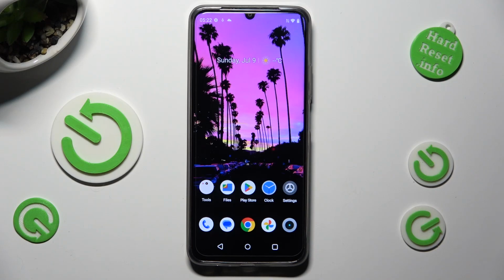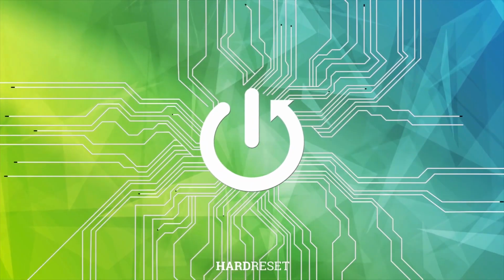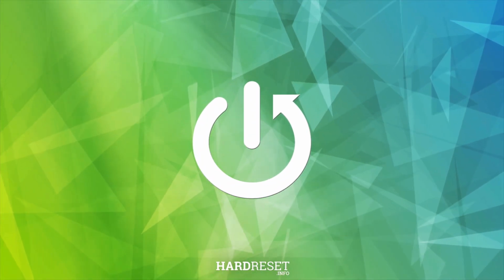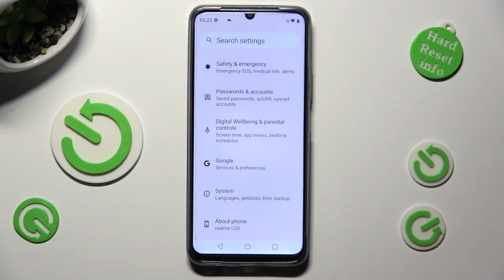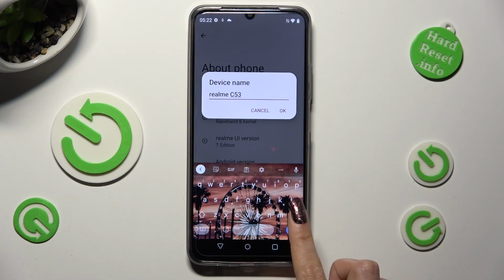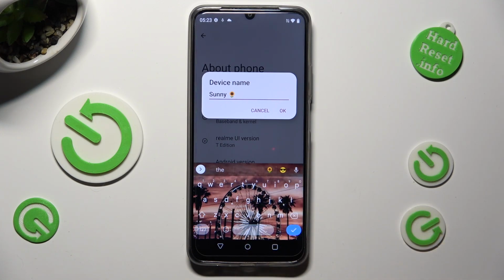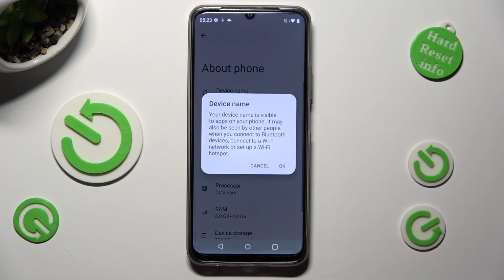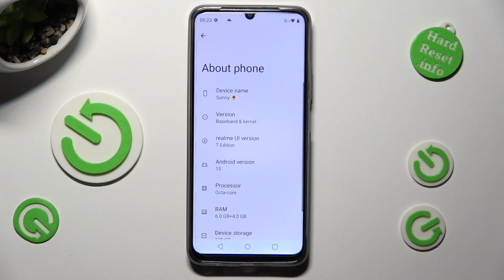How to Set a Custom Device Alias on a REALME C53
Personalize your REALME C53 by giving it a unique identity! Watch this quick and easy tutorial to learn how to change the device name on your smartphone. Whether you want to add your name, a special nickname, or simply want to differentiate your device from others, we've got you covered. Follow our step-by-step instructions to access the settings and modify the device name to your liking. With just a few taps, you can make your REALME C53 truly yours. Let's make your smartphone stand out with a customized device name! Tune in now and get started.

How to rename the phone on a REALME C53? How to change the device name on a REALME C53? How to customize the phone name on a REALME C53?